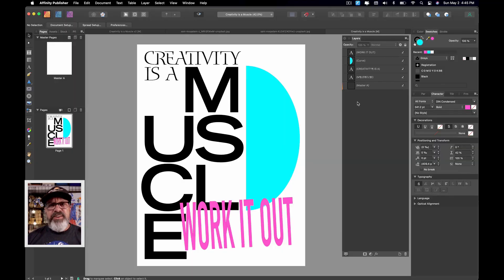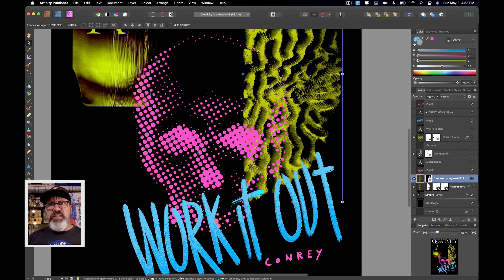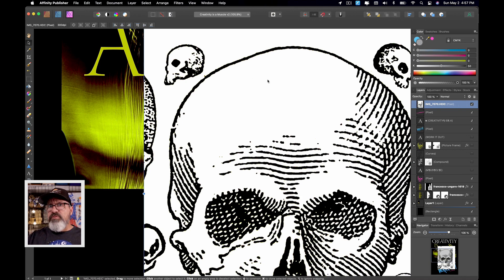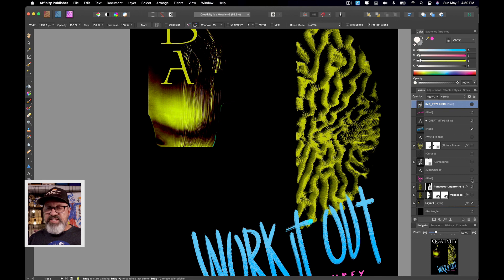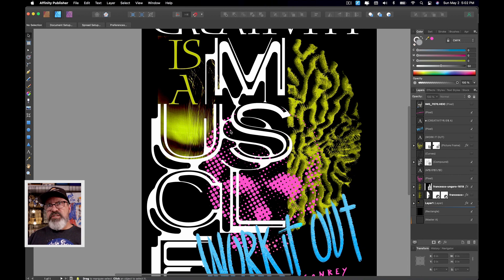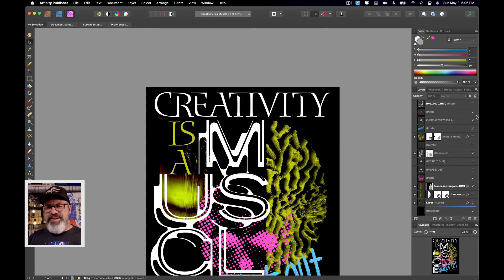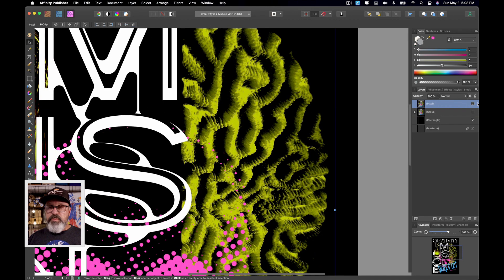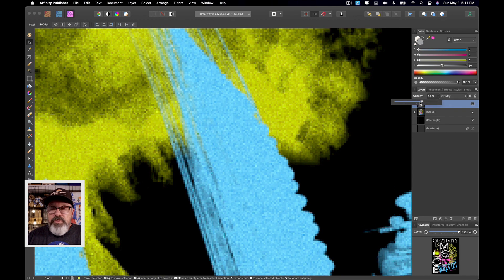Designing a t-shirt in Affinity Publisher! What is this madness?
I made some tweaks to the final design, but you can now get the shirt here:

Because I'm all about experimentation, and because people were asking for more Affinity Designer content, I thought I would try to make a t-shirt design in the app... but I failed. Not to be beaten though, I decided to challenge myself even further and try to design a t-shirt in Affinity Publisher.

Now some will wonder why on earth I would even consider designing a shirt in a page layout program, and the answer is quite simple... Studio Link!

Time Stamps
00:00 - Intro
02:16 - The concept
03:29 - The rough design comp done in Affinity Publisher
04:15 - Breaking down the finished art
04:55 - Working on the Photo Persona
06:07 - Tips and technique for graphic halftones
09:41 - Typography and the Contour Tool in Designer Persona
11:43 - Hand lettering and final touches in Photo Persona
17:40 - Will I do this again?

Christine S.
Catherine G.
Heather T.
David M.
Stephanie H.
Sharon M.
Kevin H.